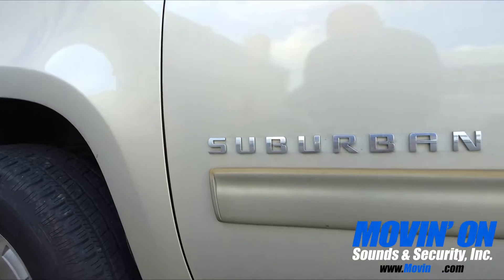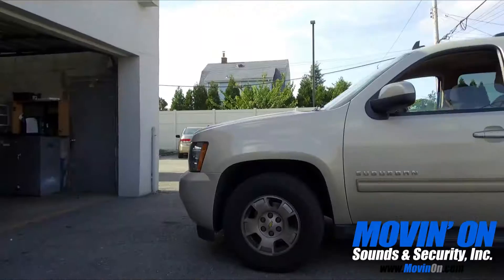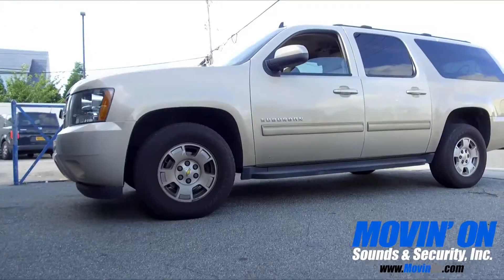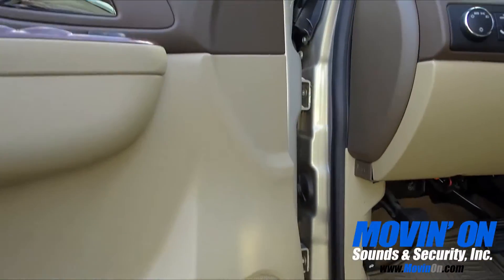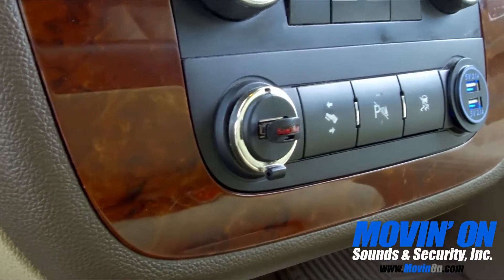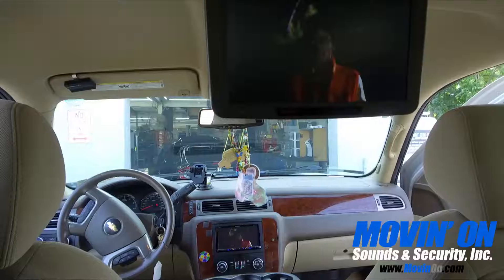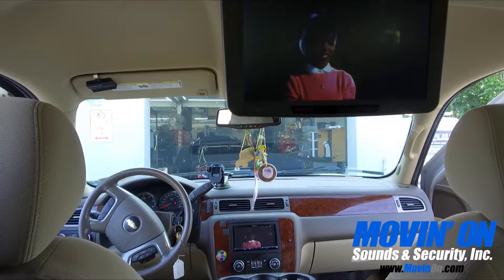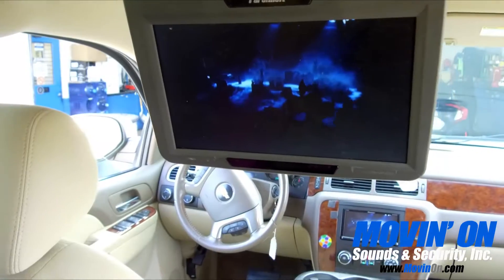Chevy AudioVideo Upgrade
Hope everyone enjoys their weekend and spends time with the family. If your stuck in traffic, look at what we can do for you. This customer got a new Pioneer radio and Alpine Speakers and integrated the video output to his drop down DVD player. Happy Labor Day Weekend from all of us at Movin On Sounds!